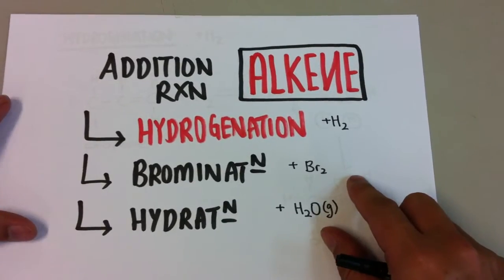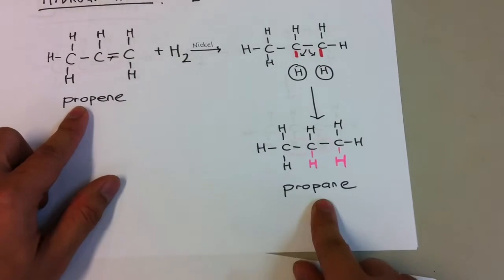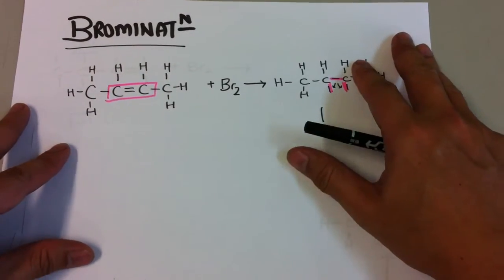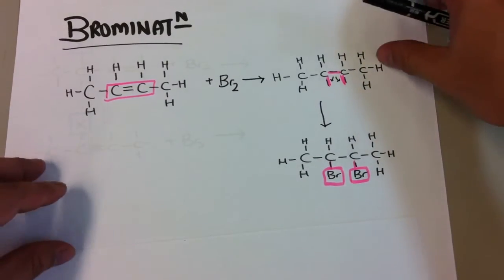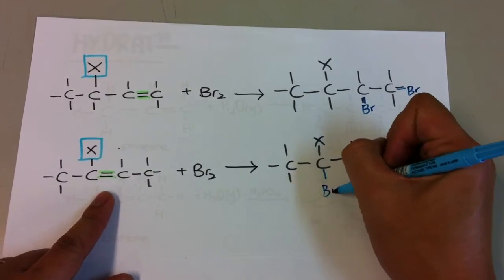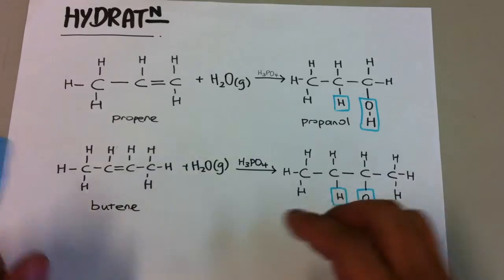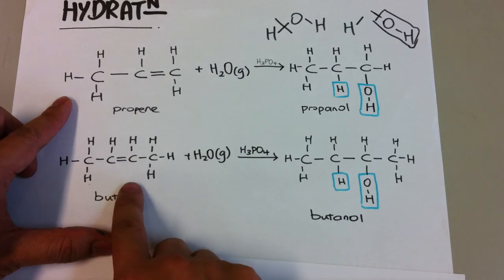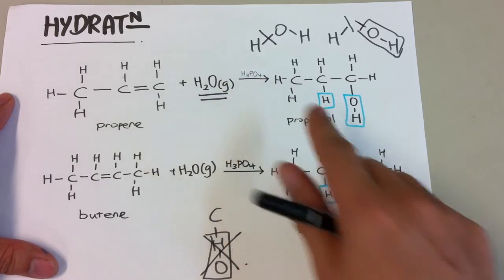Alkenes Addition Rxn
3 addition reaction of alkenes
(a) Bromination (Adding Aqueous Bromine)
(b) Hydrogenation (Adding hydrogen gas with Nickel catalyst)